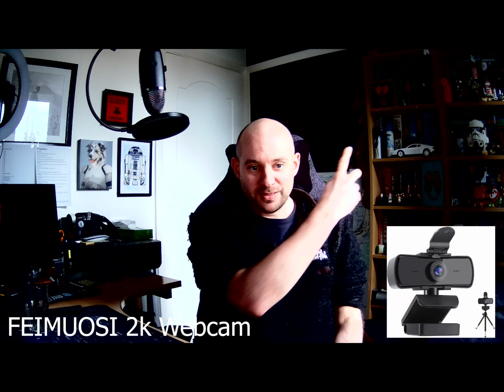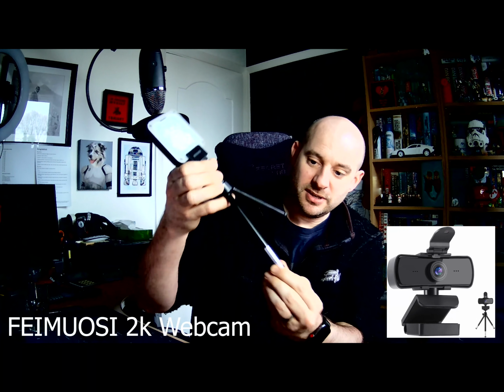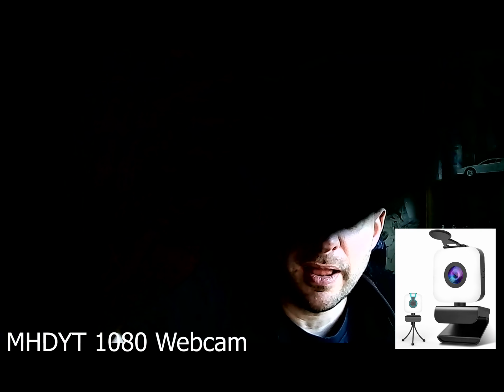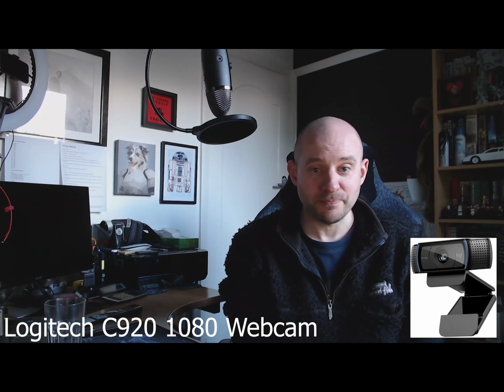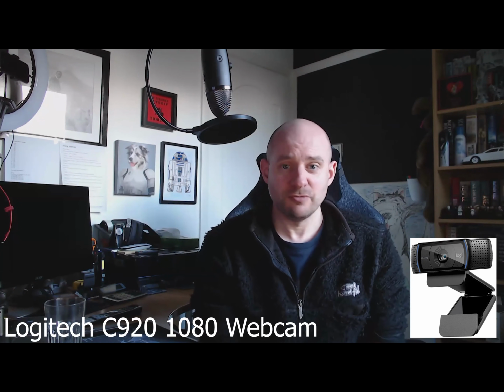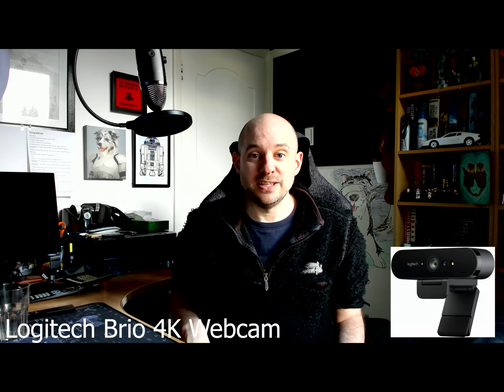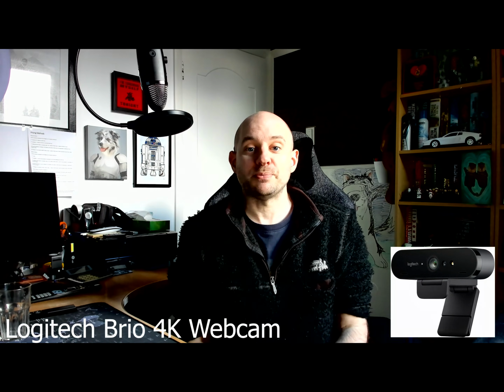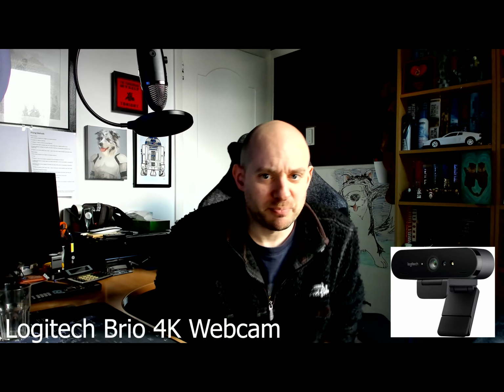Amazon Product Review - Webcam Test: Logitech Brio & C920 vs Budget Cameras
Hello everyone, I hope you're all well. This is one of my consumer product reviews for Amazon, this time focussing on a number of Webcams.

Despite being exactly a year since the original Lockdown began, webcams can still be quite difficult to get hold of and are commanding a premium. The main player in this field is Logitech, but even now you have to be quick off the mark to secure one. So, you begin to look around at what else is on offer. And you'll find a lot of little-known brands, or cameras that don't even have a brand. But are they any good? Do they even justify the small cost compared to a premium camera? I decided to pit five cameras against each other to show the difference. Two cameras from Logitech, and three budget cameras each promising different image quality. 1080, 2k and 4k. I also offered in the option of using your iPhone as a webcam using Elgato's Epocam Pro app. What did I find?

I will state right away that these are taken using the standard Windows Camera app. Although I've put them all together in Adobe Premier there has been absolutely no pre or post editing going on here to manipulate the image. The video review I did was done using my Blue Yeti condensing microphone for sound, however for each camera I state where I change to the internal microphone so that you can hear for yourself the difference. The videos were taken with each cameras best resolution setting but nothing else was touched. I've not played with or manipulated anything, simply plugged them in by USB and let Windows install them as standard.

This means that off of the back of a long history of reviews on their website dating back to 2003 Amazon have invited me to trial products in return for an honest review. I do not get paid for these reviews, nor am I influenced in any way to give positive or negative reviews. My written and video reviews are entirely my own opinion. I consider this a position of trust, and because of this I do not accept offers from third parties to review products for sale on Amazon, only products that Amazon themselves have offered for review for no monetary gain.

This particular review featured budget cameras supplied by Amazon to test, which I placed against the two Logitech cameras that I had purchased myself through Amazon.

Logitech C920

Logitech Brio

MHDYT 1080 Webcam

Feimuosi 2K Webcam

4K Webcam

00:00 - Intro
04:09 - Elgato Epocam Pro
06:04 - Feimuosi 2k Webcam
08:55 - 4K USB Webcam
11:32 - MHDYT 1080 Webcam
13:18 - Logitech C920 Webcam
15:38 - Logitech Brio Webcam
20:32 - Review